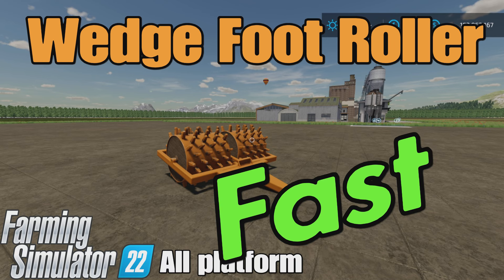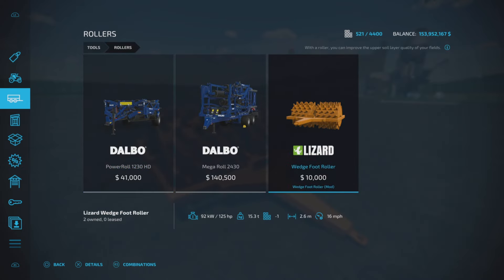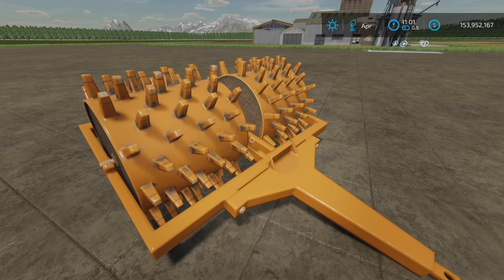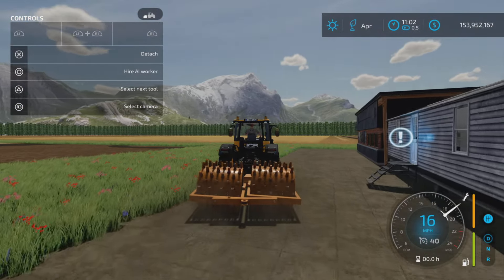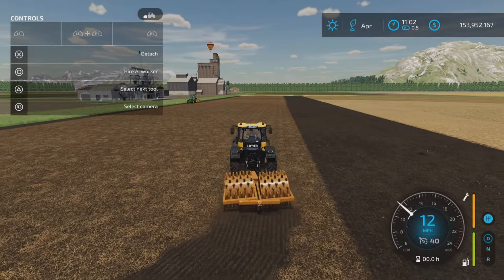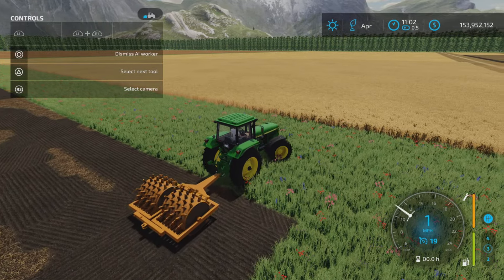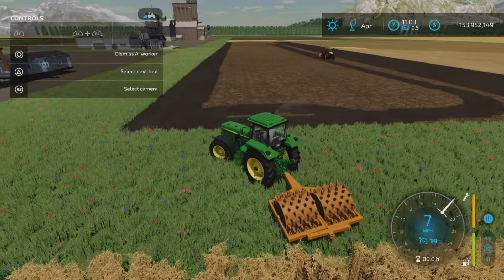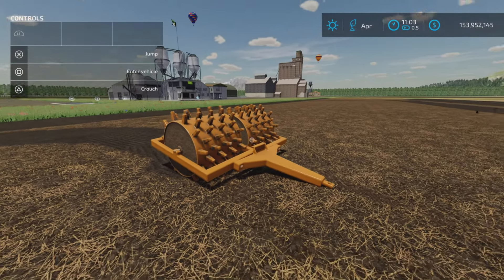Wedge Foot Roller / FS22 mod for all platforms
Wedge Foot Roller
By: Schaben Modding